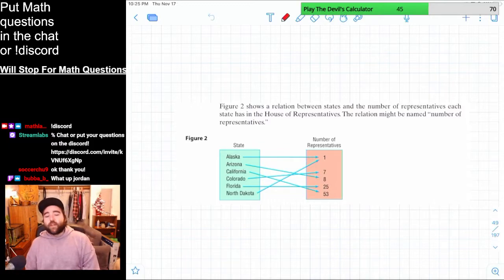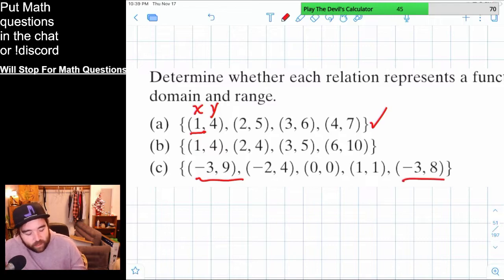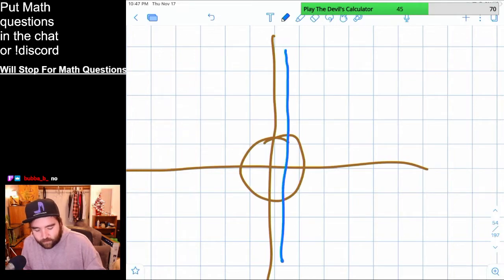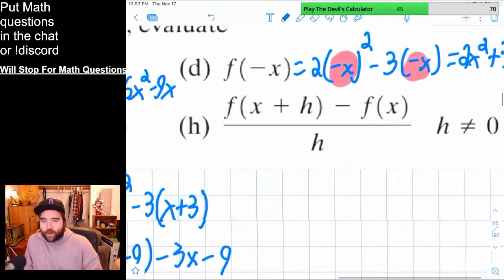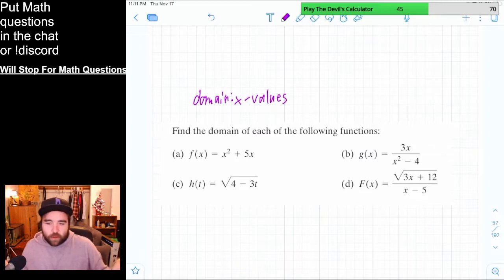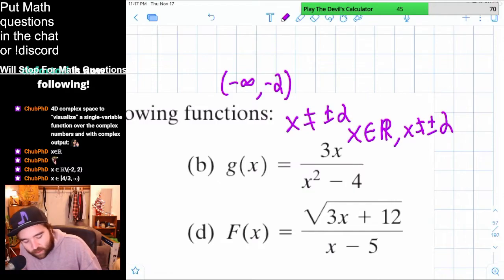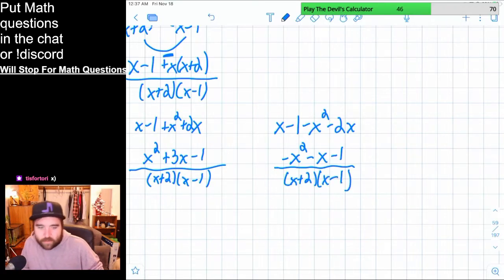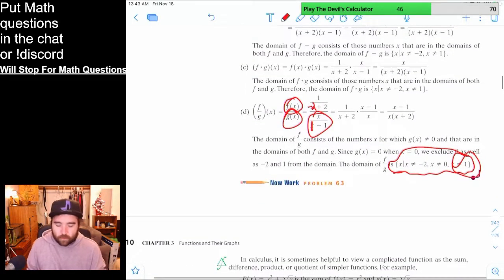Algebra 2 Chapter 3 Section 1